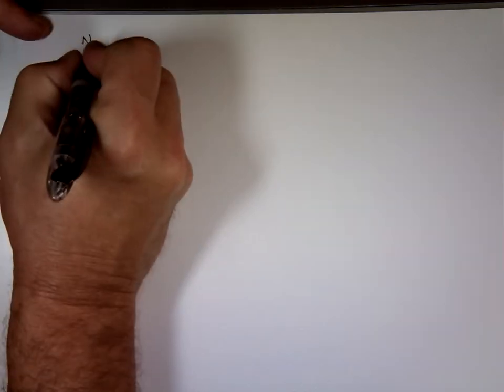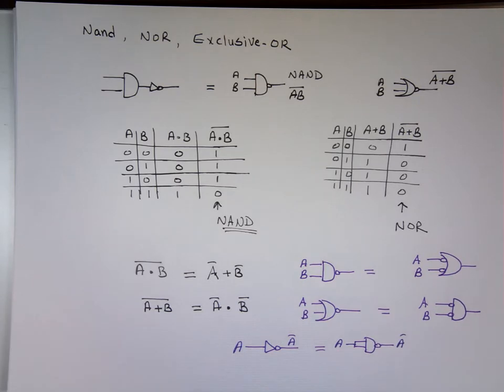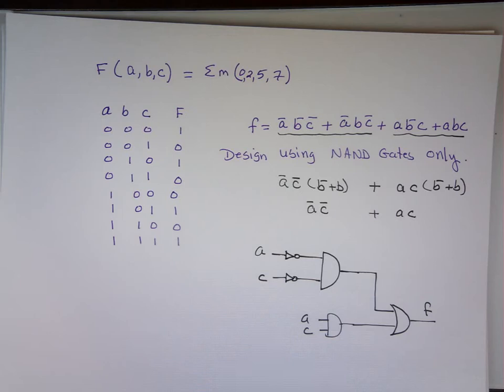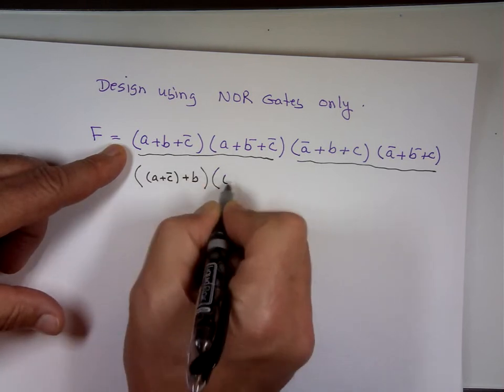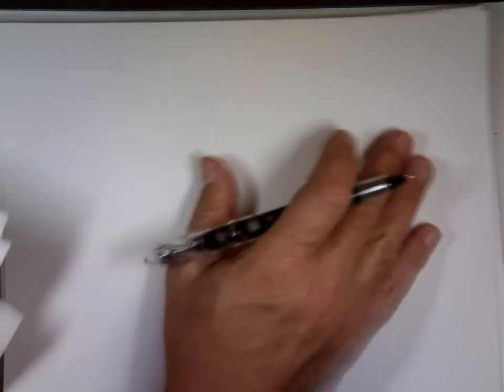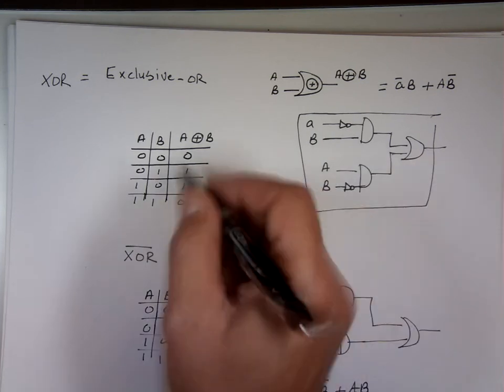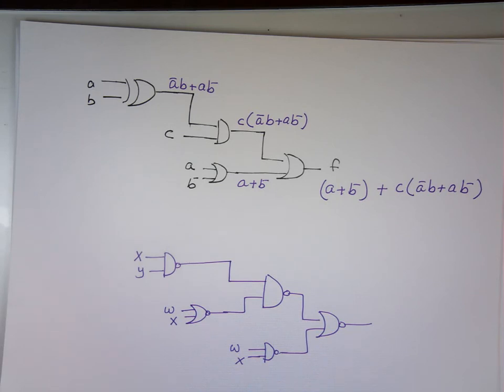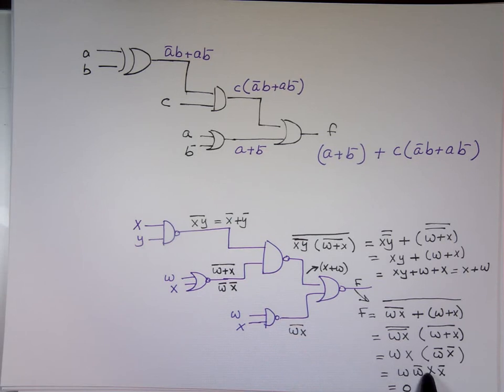NAND, NOR and Exclusive-OR gates